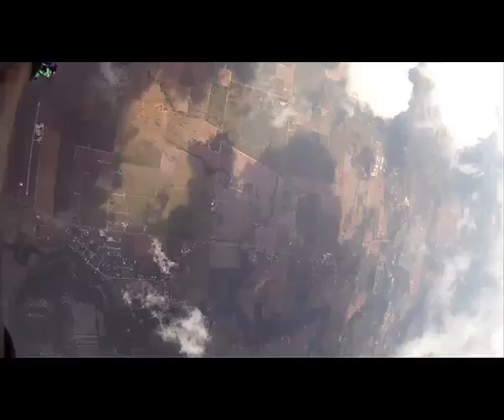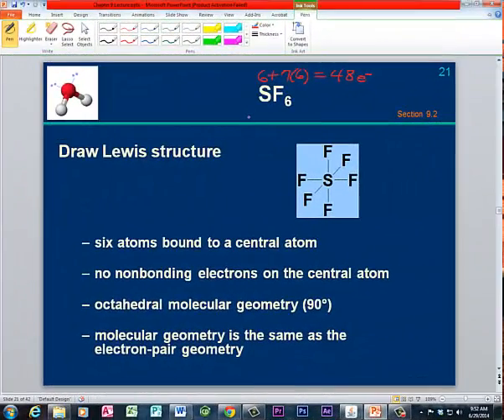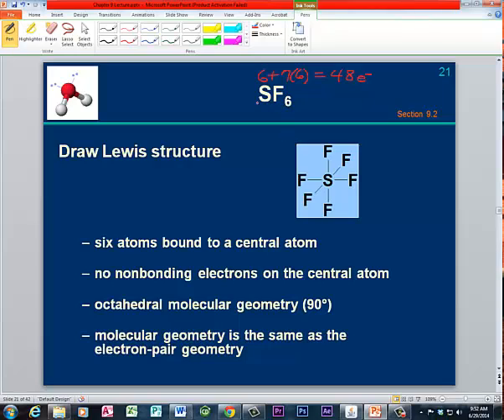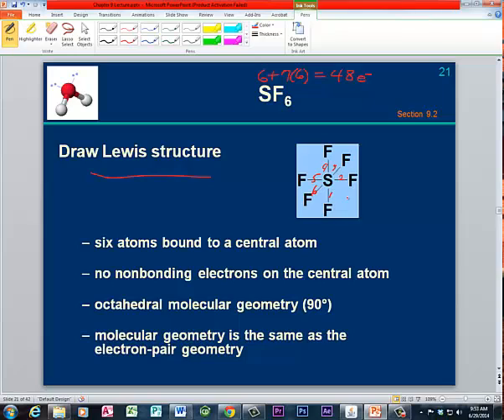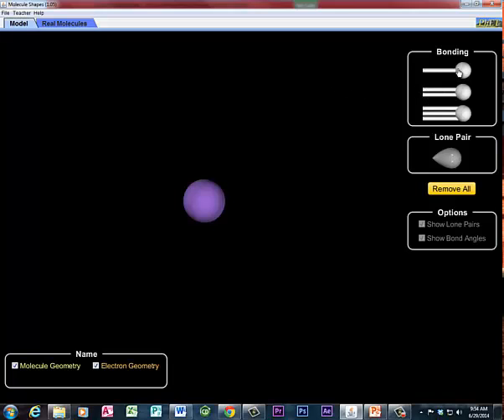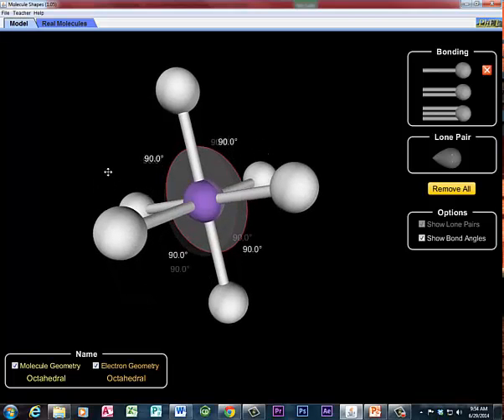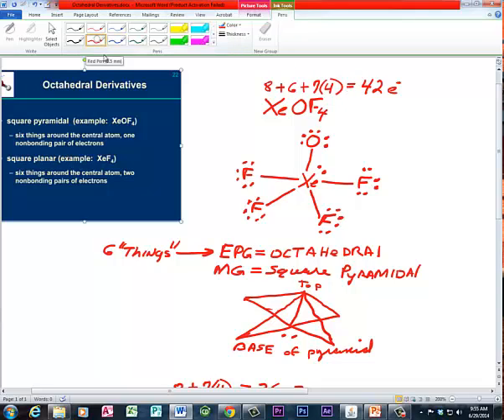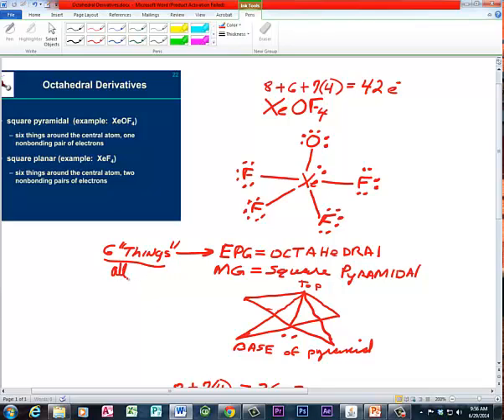Octahedral EPG Geometries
Octahedral Electron Pair Geometries (EPG) and the derivative molecular geometries.